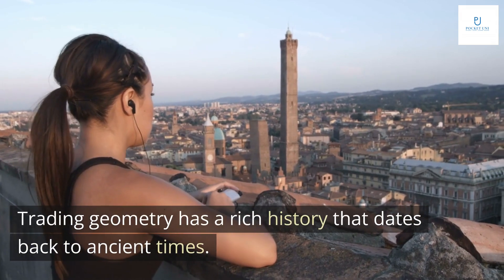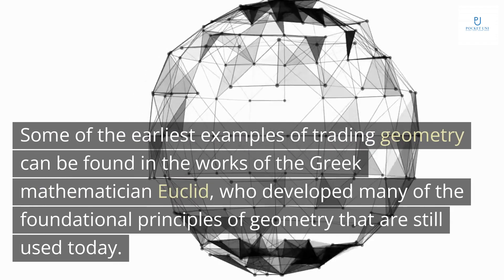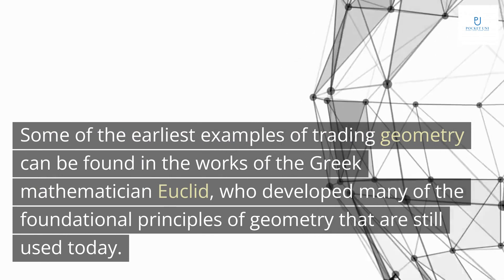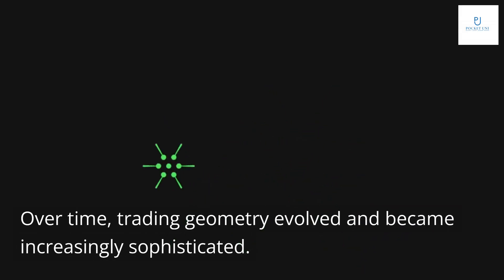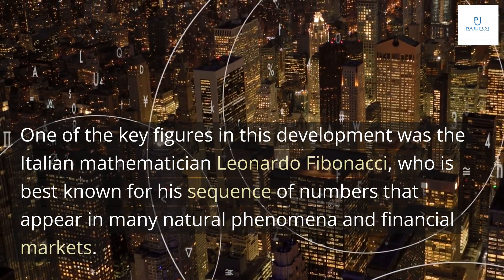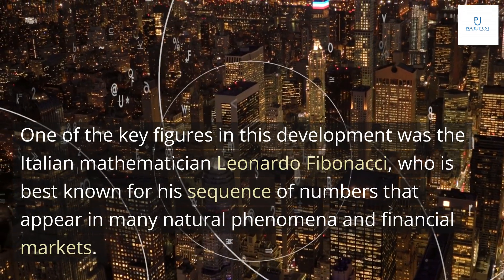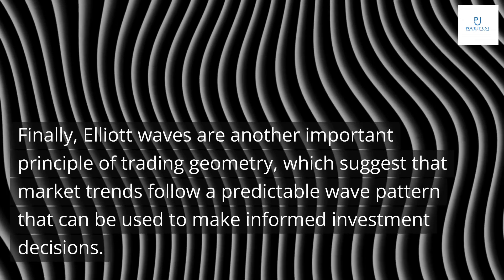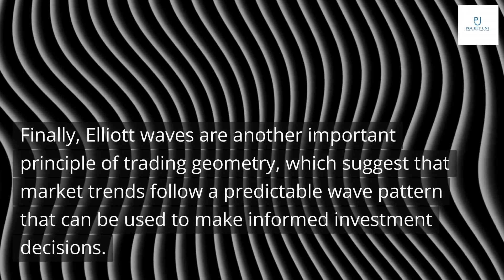Trading Geometry: The Sacred Mathematics of Markets by Bill McLaren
Welcome to the world of trading geometry, where patterns and shapes hold the key to unlocking market secrets. At its core, trading geometry is about identifying repeating patterns in financial data and using them to make more informed investment decisions.
While trading geometry may sound like a mystical art, it's actually based on solid mathematical principles that have been refined over centuries. By understanding these principles and applying them to real-world data, traders can gain an edge in the competitive world of finance.

Trading geometry has a rich history that dates back to ancient times. Some of the earliest examples of trading geometry can be found in the works of the Greek mathematician Euclid, who developed many of the foundational principles of geometry that are still used today.
Over time, trading geometry evolved and became increasingly sophisticated. One of the key figures in this development was the Italian mathematician Leonardo Fibonacci, who is best known for his sequence of numbers that appear in many natural phenomena and financial markets. Other important figures include W.D. Gann, who developed a series of techniques for predicting market trends based on geometric patterns, and Ralph Nelson Elliott, who created a system for analyzing market movements based on wave patterns.

Trading geometry is based on the idea that certain patterns and ratios can be found in financial markets, just as they can in nature. One of the key principles of trading geometry is the Fibonacci ratio, which is derived from the Fibonacci sequence of numbers. This ratio is believed to be a natural law that governs many aspects of the financial markets.
Another principle of trading geometry is Gann angles, which are based on the idea that price movements follow geometric patterns. These angles can be used to predict future price movements and identify key support and resistance levels. Finally, Elliott waves are another important principle of trading geometry, which suggest that market trends follow a predictable wave pattern that can be used to make informed investment decisions.

Trading geometry is a powerful tool that can be used to analyze and predict market trends. By identifying key levels of support and resistance, traders can make more informed decisions about when to buy or sell a particular asset.
One example of how trading geometry can be applied to the markets is through the use of Fibonacci retracements. These retracements are based on the idea that markets tend to retrace a predictable portion of a move, after which they will continue in the original direction. By using Fibonacci ratios, traders can identify potential areas of support or resistance and make trades accordingly.

Using trading geometry in investment strategies can lead to increased accuracy in predicting market trends and improved risk management. By analyzing historical patterns and applying mathematical principles such as Fibonacci ratios and Gann angles, traders can identify key levels of support and resistance in the market. This information can be used to make more informed decisions about when to enter or exit a trade, reducing the risk of losses and increasing the potential for profits.
In addition to its practical applications, trading geometry can also provide a deeper understanding of the underlying dynamics of the market. By studying the patterns and relationships between different assets, traders can gain insights into the broader economic forces at play and make more strategic investments. Overall, incorporating trading geometry into an investment strategy can help traders achieve greater success and confidence in their trades.

In conclusion, trading geometry is a powerful tool that can help investors make more informed decisions. By understanding the principles of Fibonacci ratios, Gann angles, and Elliott waves, traders can analyze market trends with greater accuracy and improve their risk management strategies.
But trading geometry isn't just about numbers and charts. It's about embracing the magic of the stock market and using our knowledge to create a better future. As we move forward in this dynamic and ever-changing field, let us remember the lessons of the past and use them to shape a brighter tomorrow.